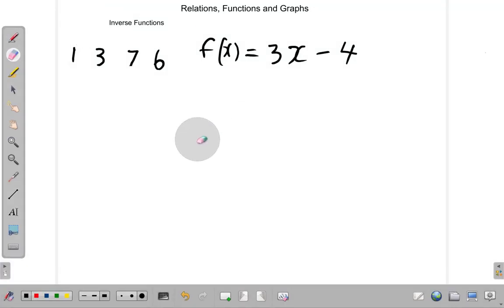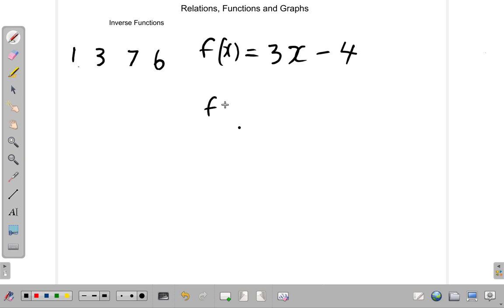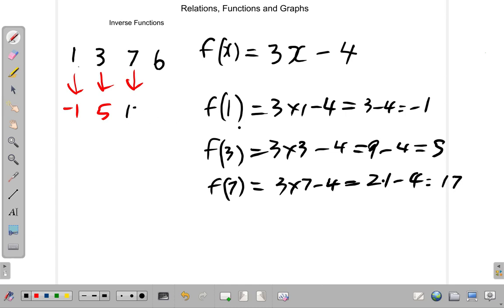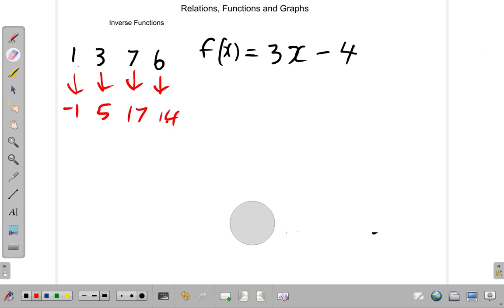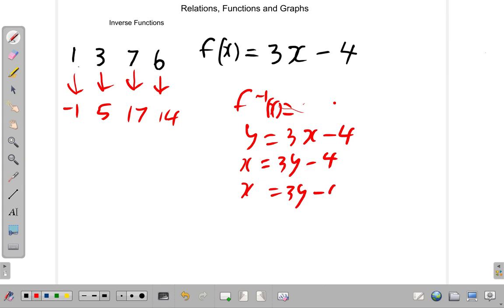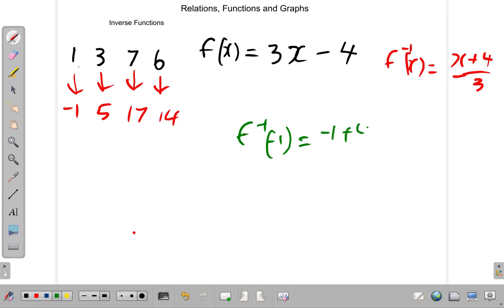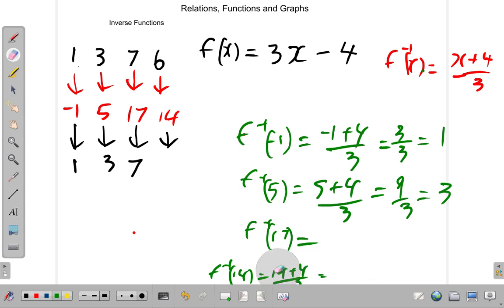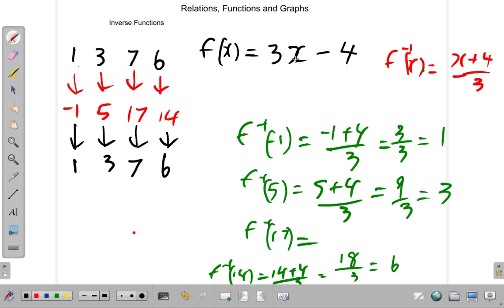An Application of the Inverse Function - CSEC Mathematics